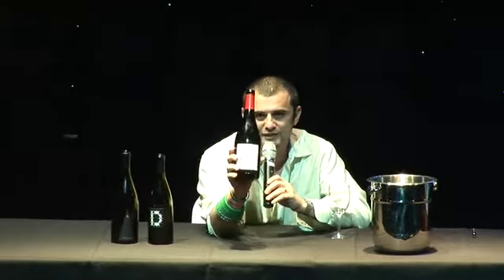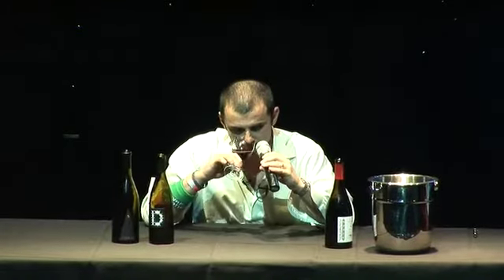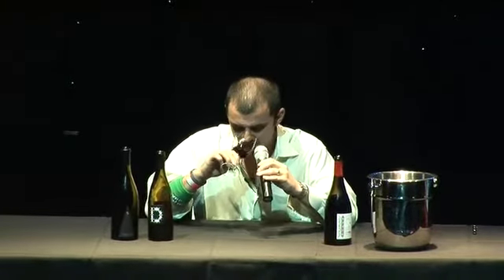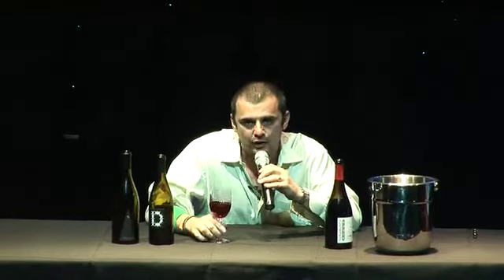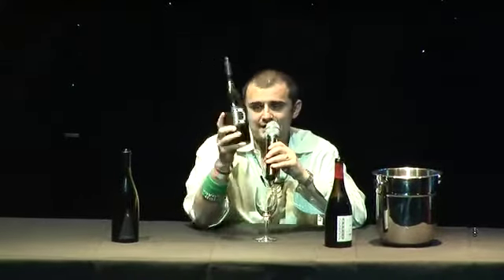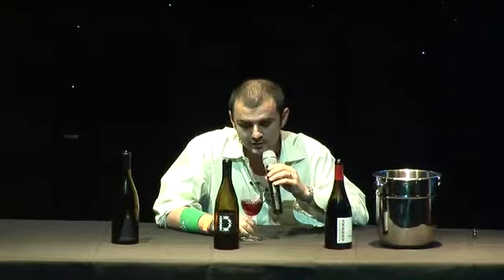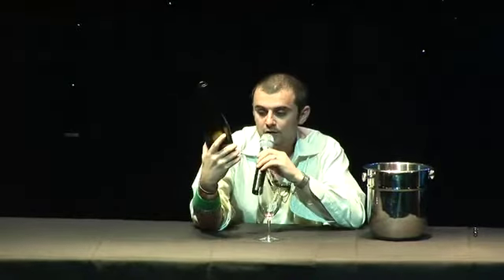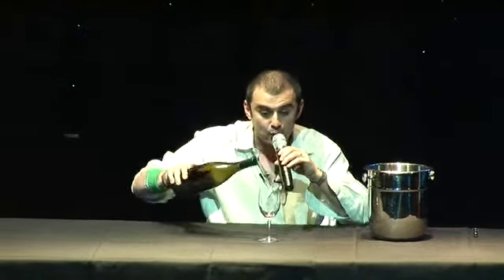Live from New York, It’s the Thunder Show! - Episode #546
Live before a boisterous audience at Webster Hall, Gary Vaynerchuk evaluates 3 Pinot Noirs that the crowd tasted at Wine 2.0 in New York.